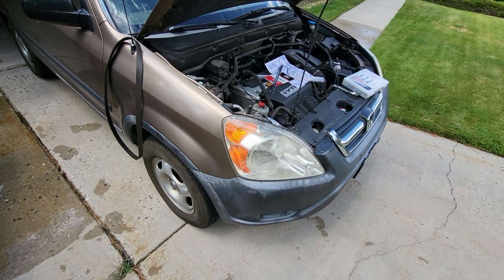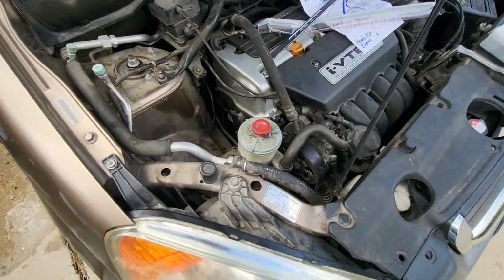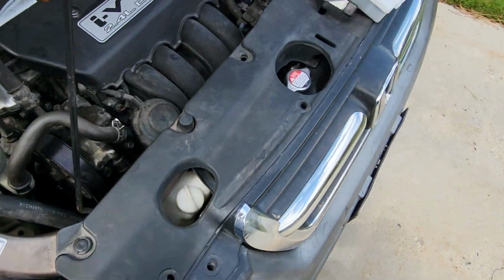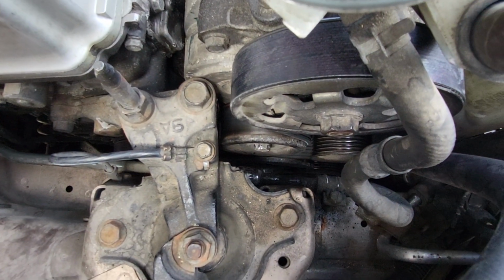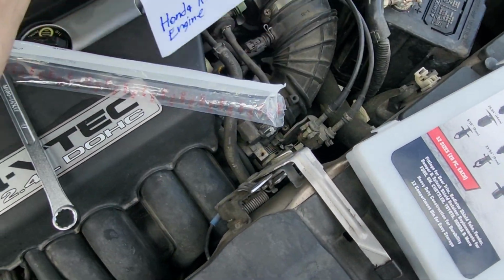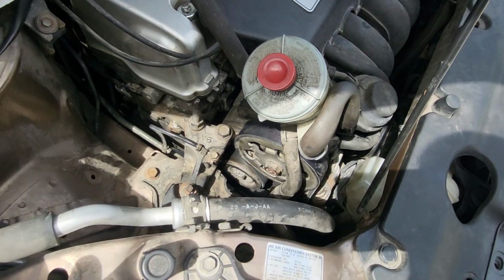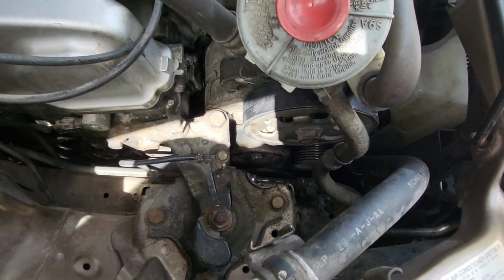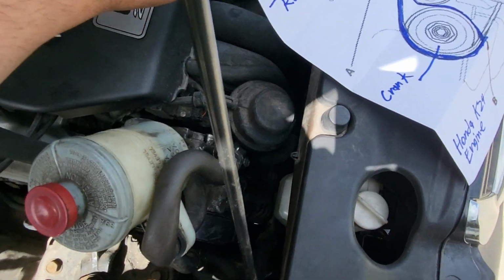2002-2006 Honda CRV AC Compressor Belt Bypass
in this video, I share some tips on how to install a shorter belt to bypass the AC compressor on a 2nd gen (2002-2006) Honda CRV.
Belt:
7 rib 15/16" X 55-7/8" OC

Better Wrench: